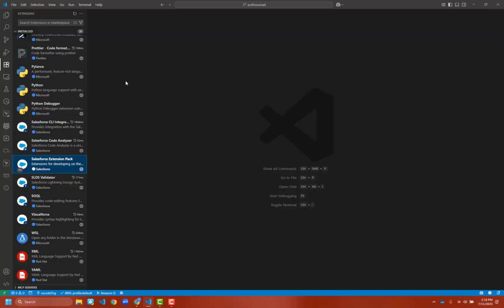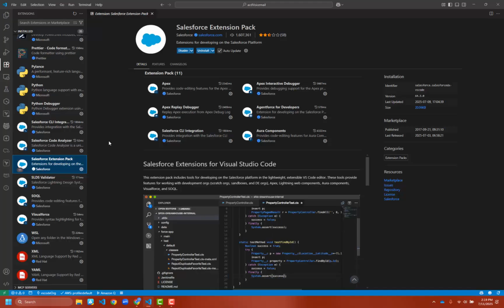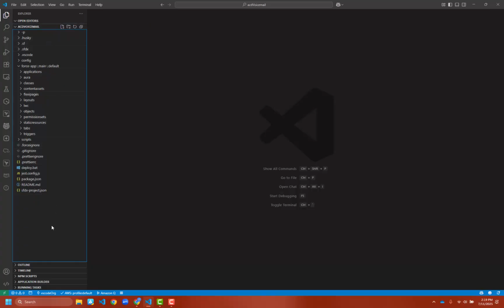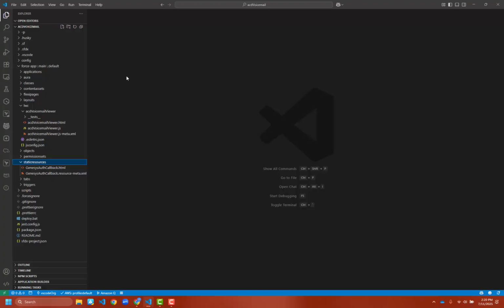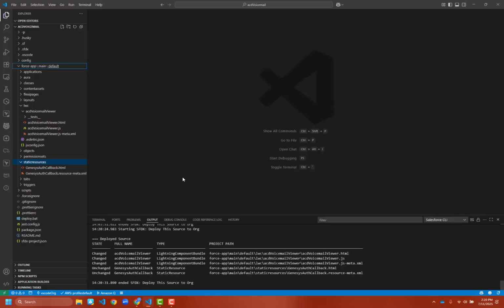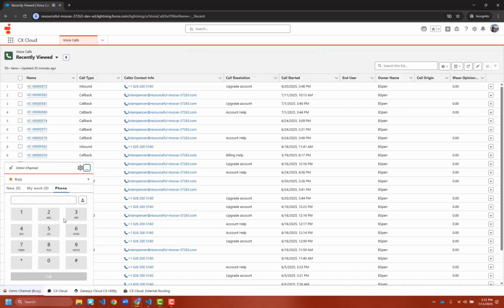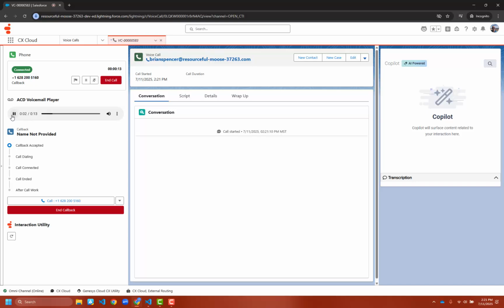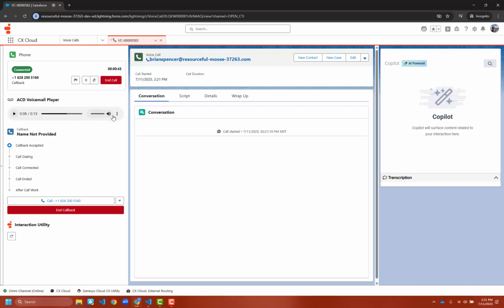CX Cloud ACD Voicemail/Salesforce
In this video, Brian Spencer from our Genesys Cloud Product Management team demonstrates the open source Salesforce lighting component for doing ACD voicemail intergation with Salesforce.